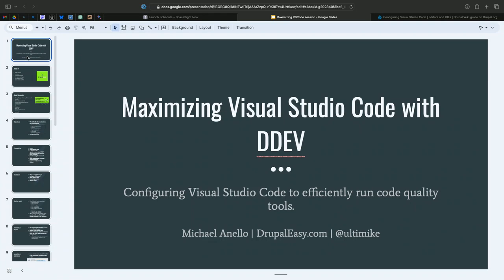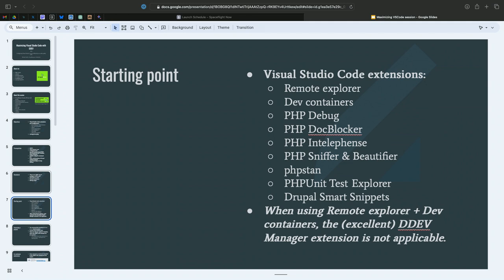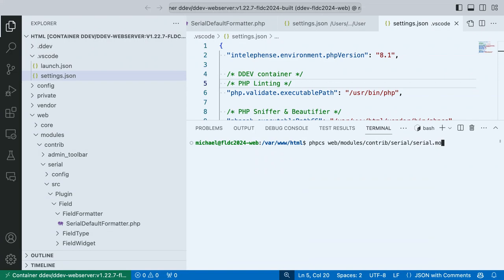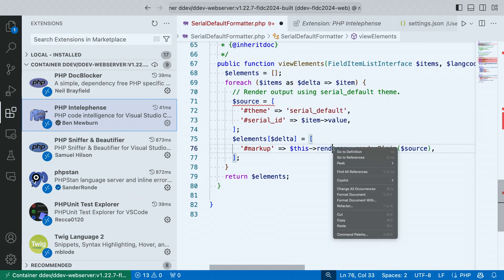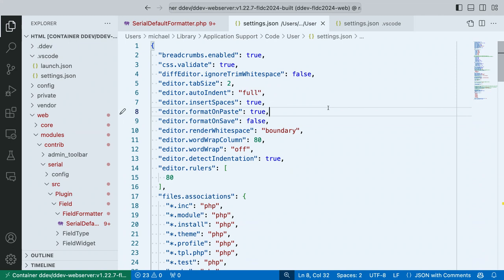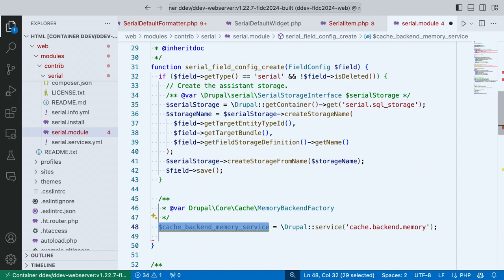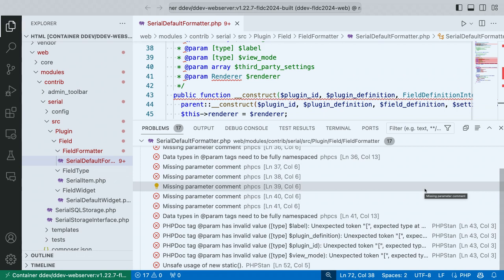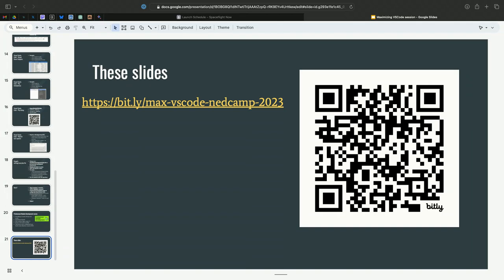Maximizing Visual Studio Code with DDEV for Drupal developers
A modern Drupal development environment enables the developer to work at peak efficiency to create sustainable code that meets modern coding standards and is bug-free (hopefully!) By leveraging a modern IDE like Visual Studio Code, along with a recommended set of extensions and configuring, one can put themselves in a position to succeed.

This session will demonstrate how to set up Visual Studio Code to work with DDEV and a number of code quality tools to maximize a developer's efficiency. This includes integrating phpcs, phpcbf, PhpStan, and PHPUnit with Visual Studio Code's interface as well as making it easy to run PHPUnit tests directly from the Visual Studio Code interface. Furthermore, guidance will be provided on how to configure Xdebug with Visual Studio Code.

Attendees of this session will leave with the knowledge necessary to configure their copy of Visual Studio Code as will be demonstrated in the session.

Michael Anello
Developer, trainer at DrupalEasy

Michael Anello (@ultimike) is a Drupal developer and trainer with DrupalEasy. He is the lead instructor for Drupal Career Online, a beginner-focused 12-week, 3x/week online Drupal training program and the 15-week, 2x/week Professional Module Development course. Mike is very active in the Drupal community as an organizer, code and documentation contributor, and often speaking at Drupal events around the world.